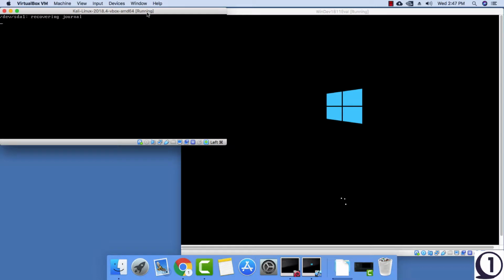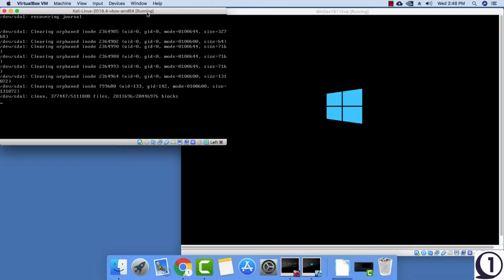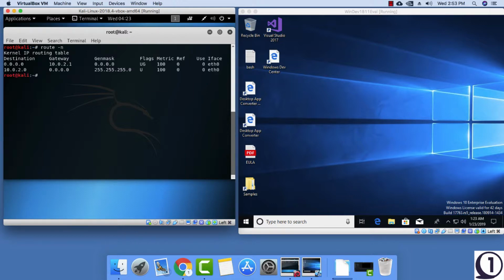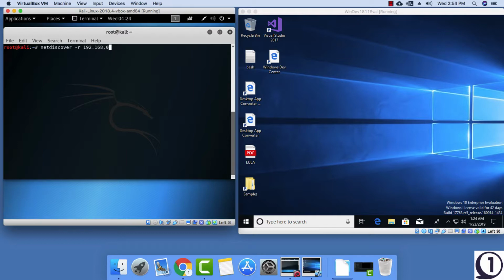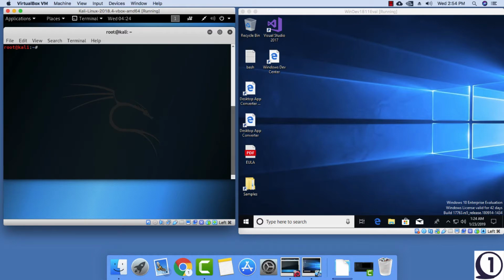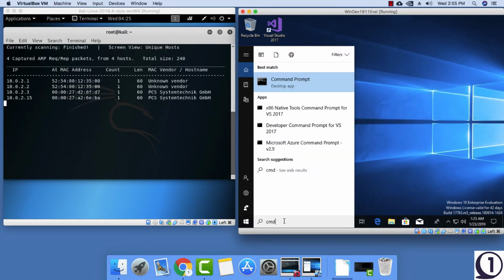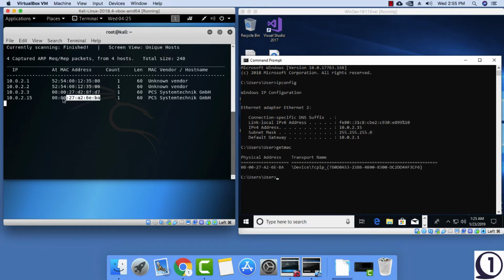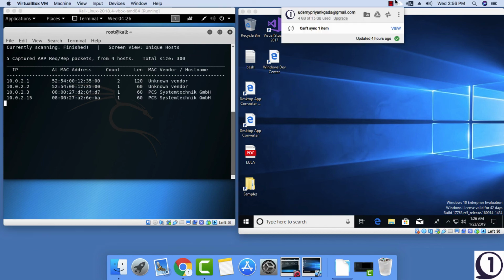NetDiscovery For Information Gathering for Metasploit Expert Course | OneLit